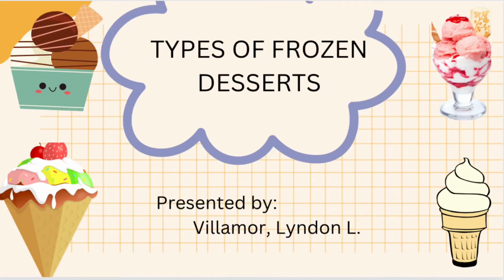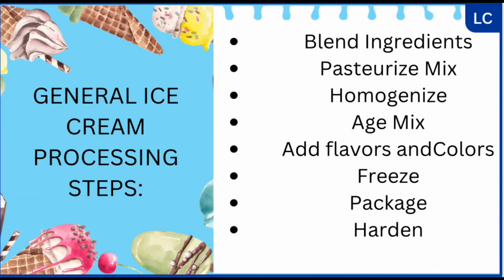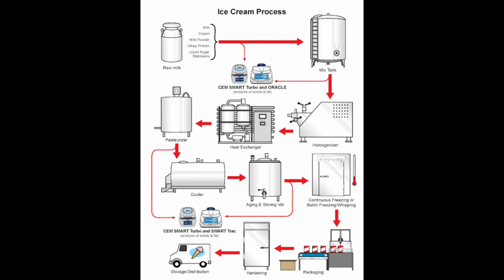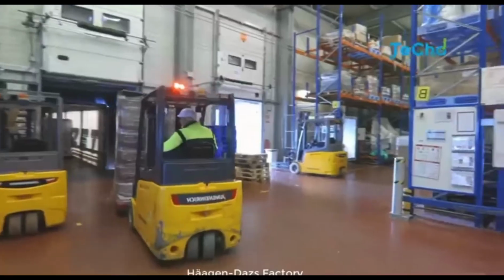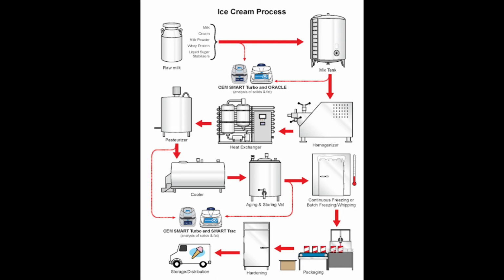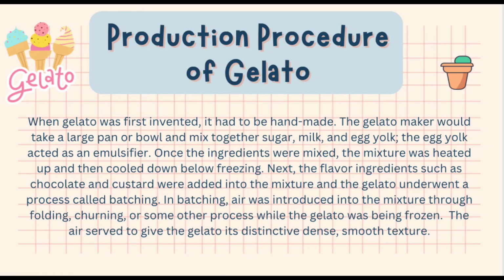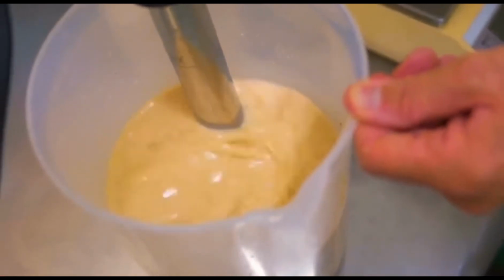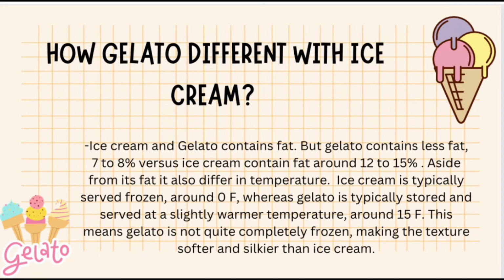Types of Frozen Dessert. Basic Food